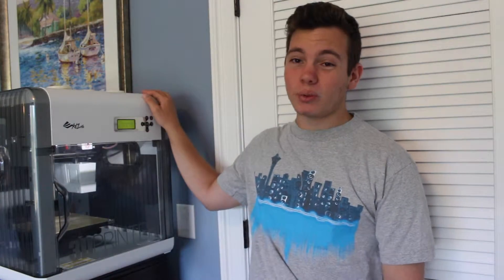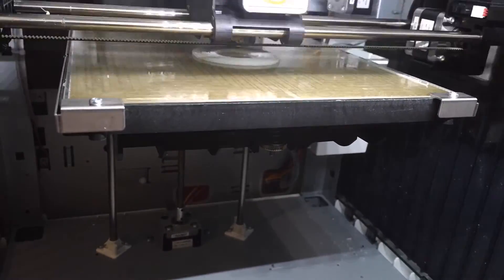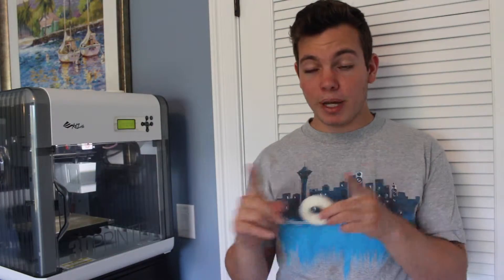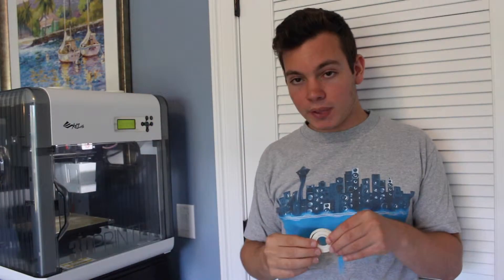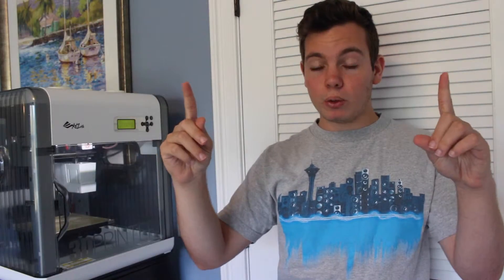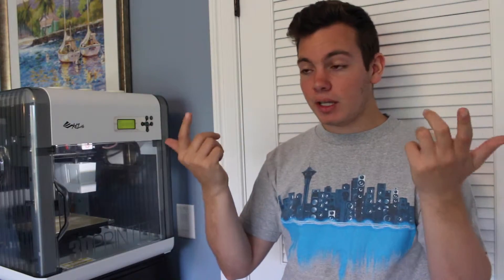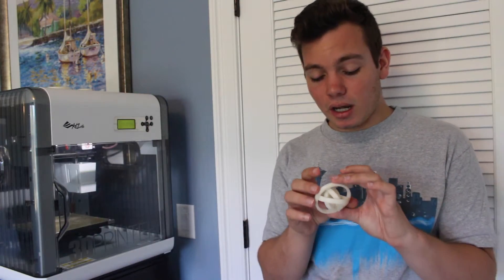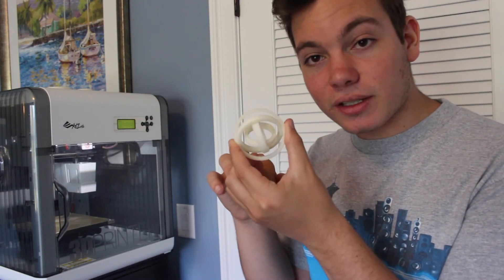3D printed Gyros + fixing my da vinci 1.0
This is a video of me showing off the capabilities of the da vinci 1.0 after fixing it by printing so gyros. I detail how I fixed it to now print perfect circles. If anyone would like to see a more detailed video on how to fix this problem let me know.